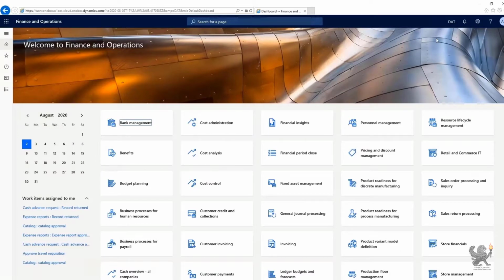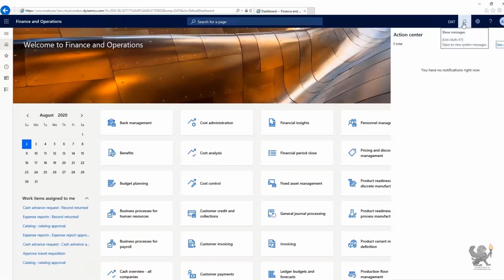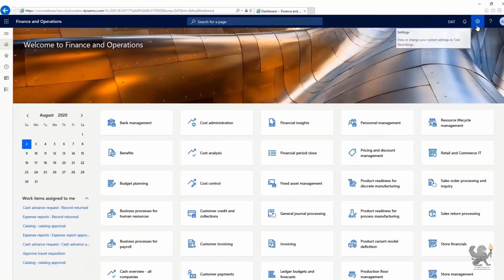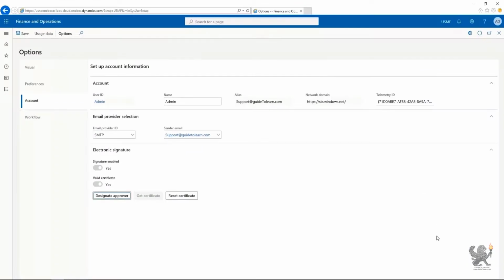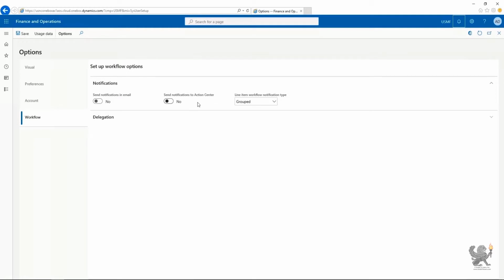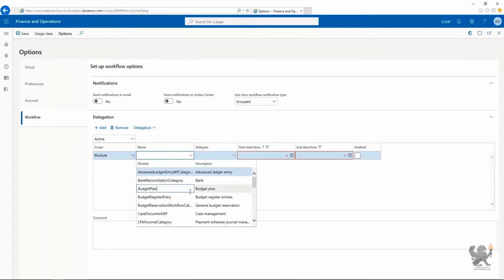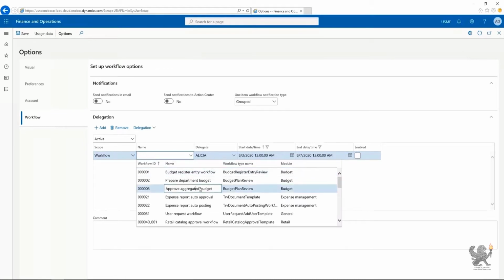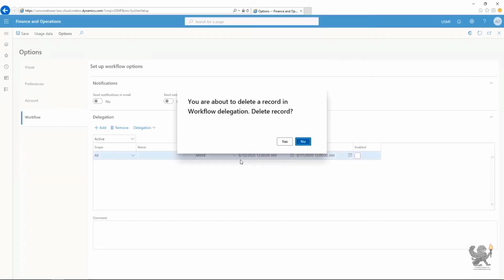Configure User options and use Help in Dynamics 365 Finance and Operations apps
This is a sample of course which demonstrates how to configure User options such as Visual, Language, Time zones, Preferences, Date format, Time zone, Delegation of workflows, Usage Data, and Email settings as well as the benefits of the Help menu such as FeedBack, Search within online Help and TaskGuide, Connect LCS Business process library to the Dynamics 365 Finance and Operations, work with Ideas website, understand Tracing and check the versions and module by using the About dialog box.